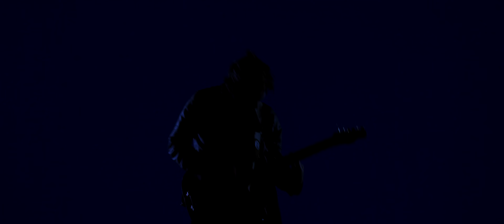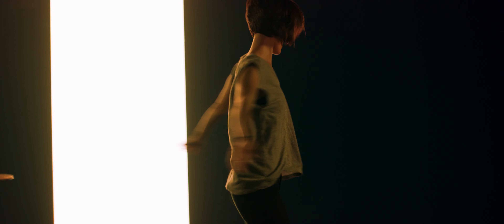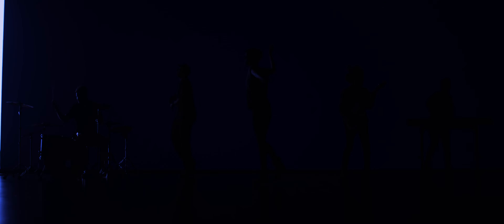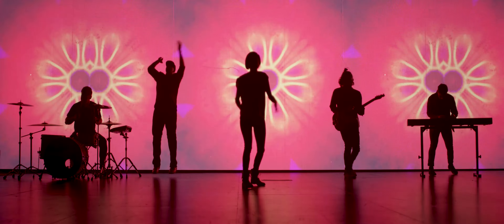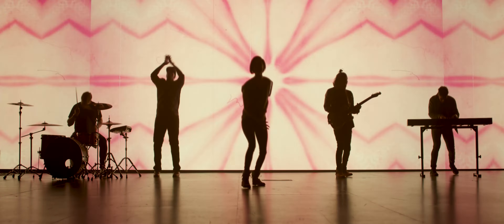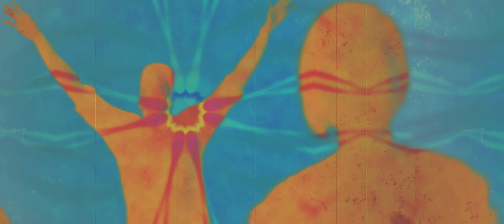Pulse Of Your Heart (Official Music Video) - Substance I.O.